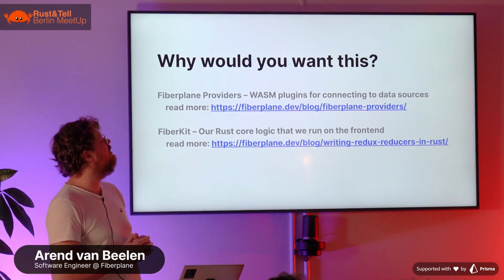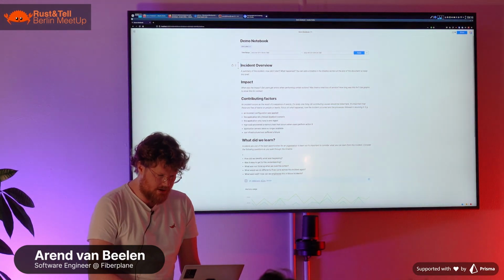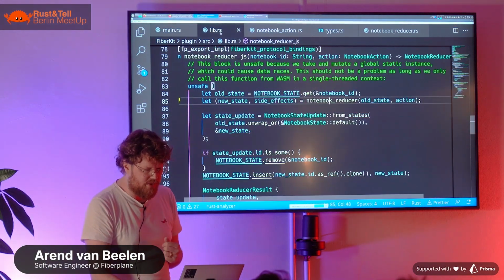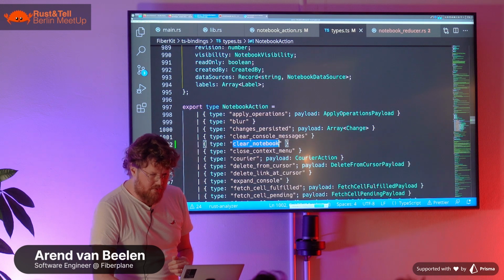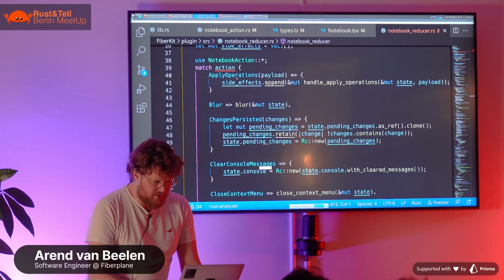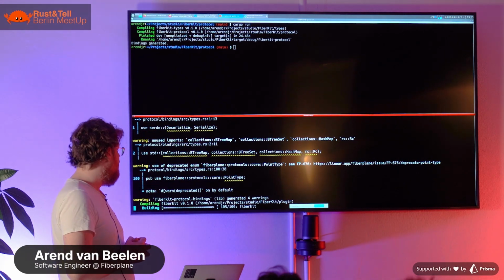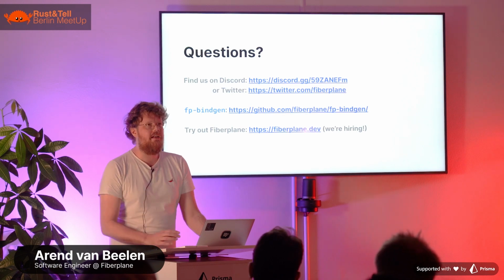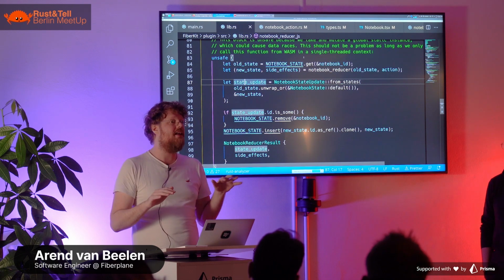Rust and Tell Berlin Meetup - Arend van Beelen - Full-stack WASM development with fp-bindgen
This talk has been recorded at the Rust and Tell Berlin Meetup at the Prisma office on April 12 2022.